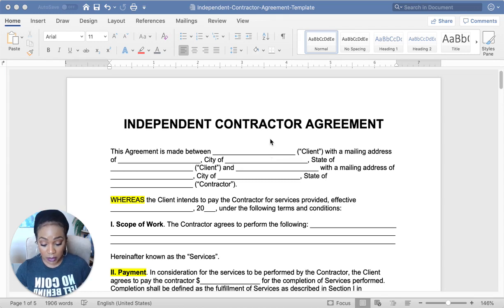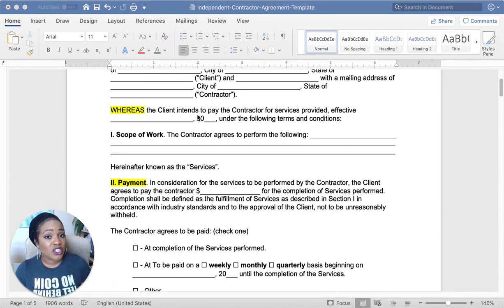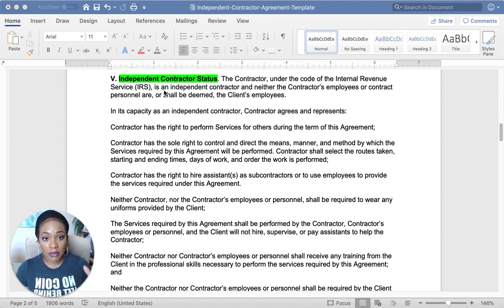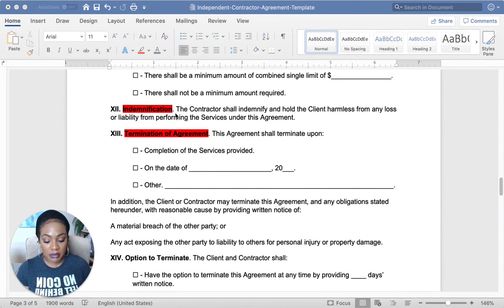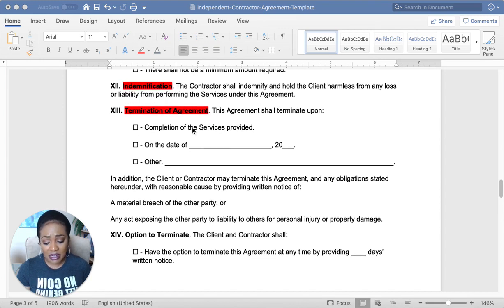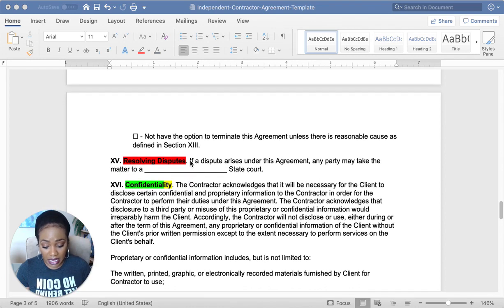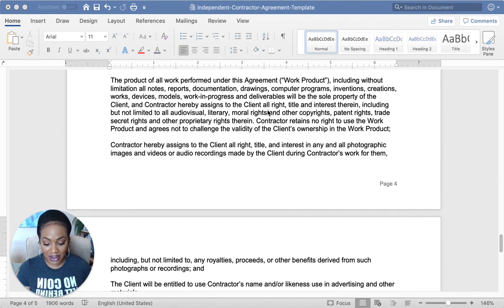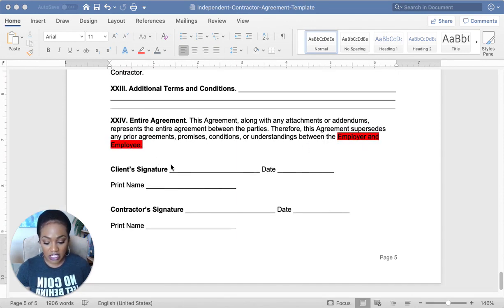Independent Contractor Agreement Walk Through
Contracts are the lifeblood of your company. If you plan on being able to stay in business without losing your shirt, then your *and* your key employees' ability to understand contract basics are non-negotiable.

Here's a video review of a contract I pulled off the internet earlier this afternoon. It's not the worst agreement I've seen, but it's certainly not the best either. I'd give it a C- if I had to grade it.

I really liked using this agreement as an example because I feel it highlights common and costly deficiencies that are consistent across lots of agreements (even those written by some lawyers😱).

I've been doing contracts for a loooooooong time, so I really don't expect many people to know every little thing about any given agreement. But if you're in business, you should have caught some of what I mentioned in the video.

If you didn't recognize any of the red flags, let's remedy that, shall we? or set up a consultation with us